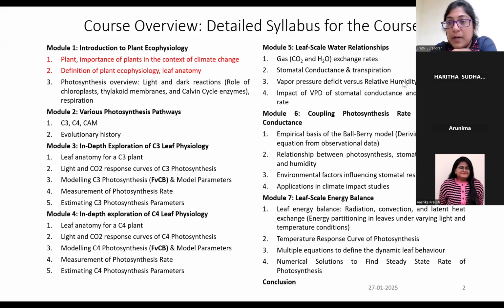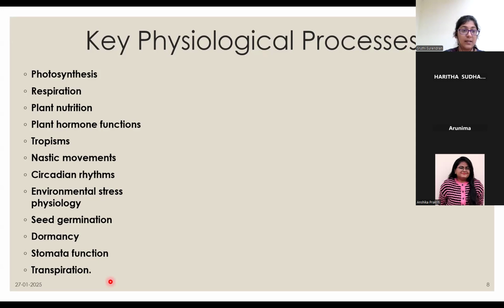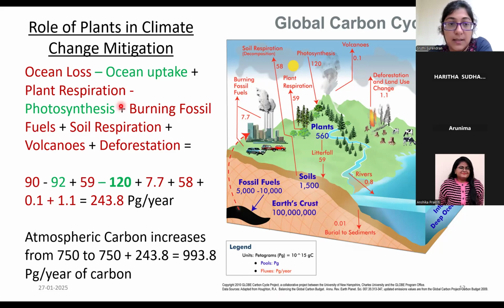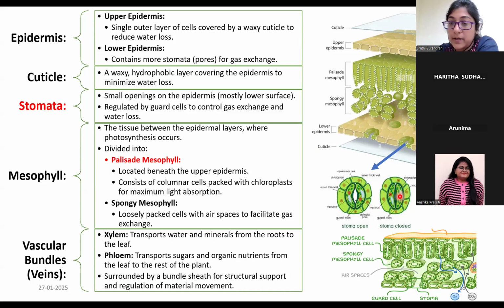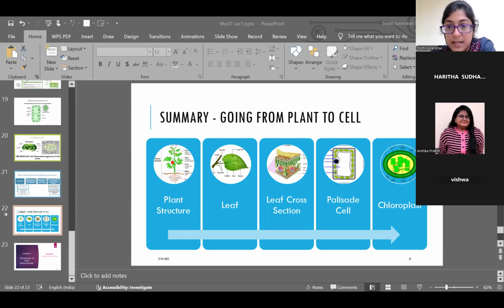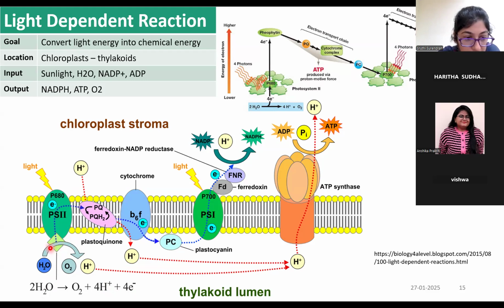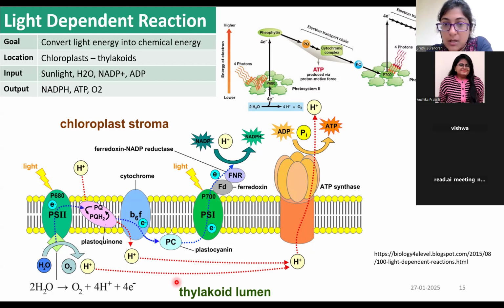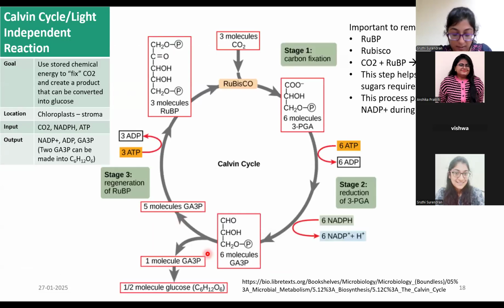Lecture 1 - Plant and Photosynthesis Overview